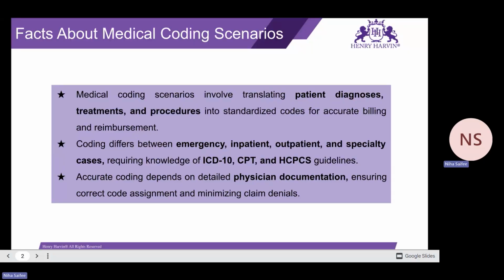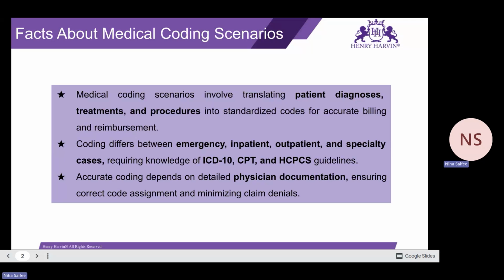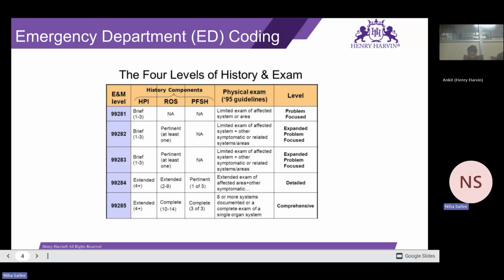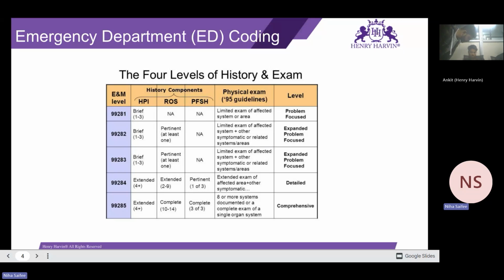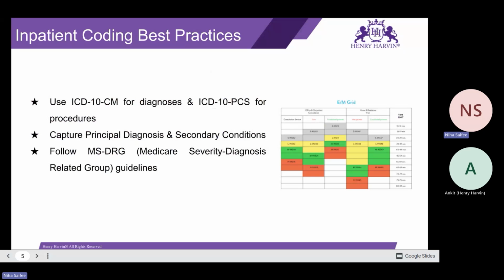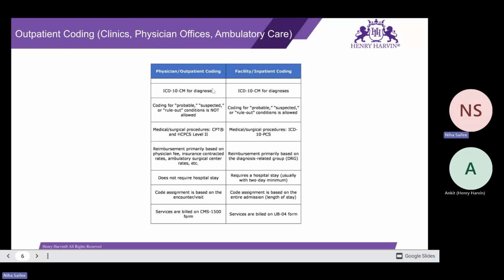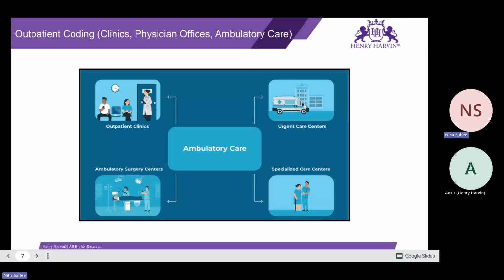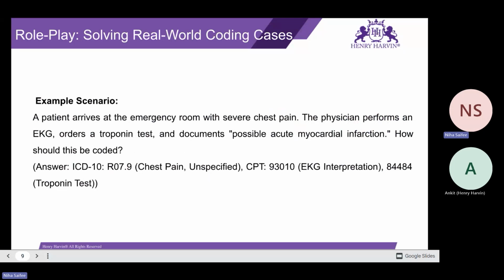Practice Medical Coding Like a Pro | Mock Exam Masterclass | Henry Harvin Education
Preparing for a Medical Coding exam can feel overwhelming — but with the right practice, you can boost both your speed and accuracy! 🏥📚
In this Medical Coding Masterclass, we walk you through a Mock Medical Coding Exam designed to help you strengthen your coding skills and feel confident on exam day.

✅ What You’ll Learn:

How to approach CPC/CPT/ICD-10 coding questions

Realistic mock exam scenarios

Time management strategies for coding exams

Tips for improving speed and accuracy

Whether you're preparing for CPC, CCS, or any other coding certification, this masterclass will help you practice effectively and score higher.